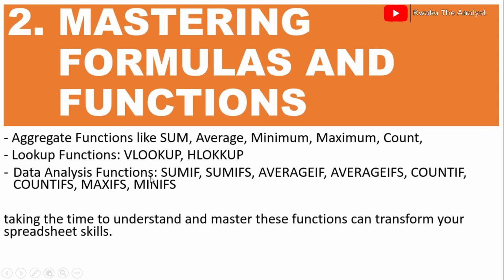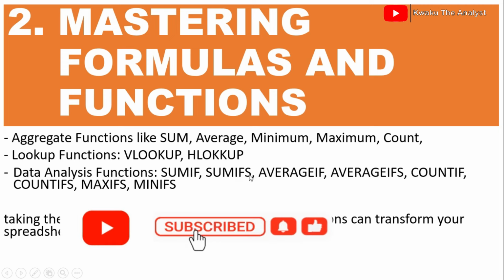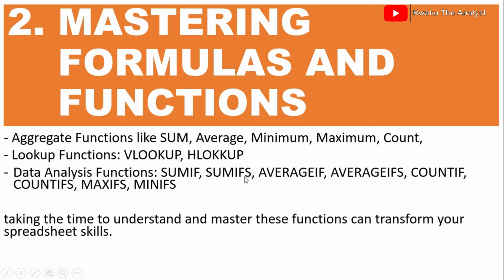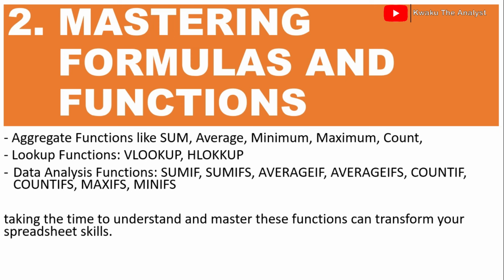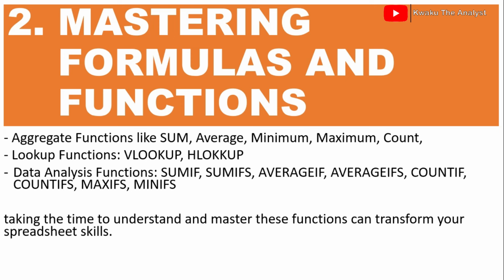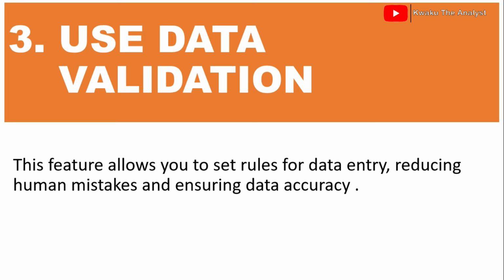7 Mind-blowing Excel Tips You Need To Know Before It's Too Late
7 Mind-blowing Excel Tips You Need To Know Before It's Too Late as a data analyst in 2024. This video provides a comprehensive guide with step-by-step instructions, practical tips, and best practices. Whether you're new to Excel or an experienced professional, discover how these techniques can enhance your efficiency and insights. Watch now to master data analysis with Excel.